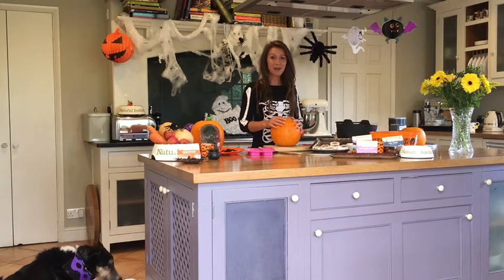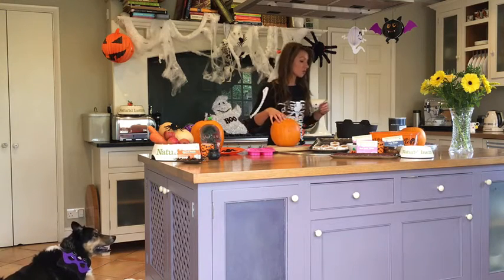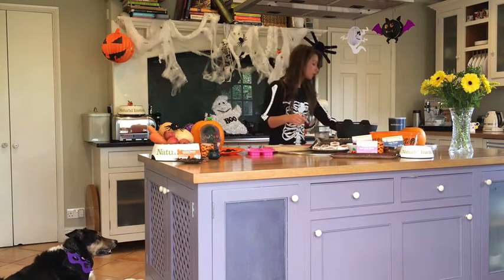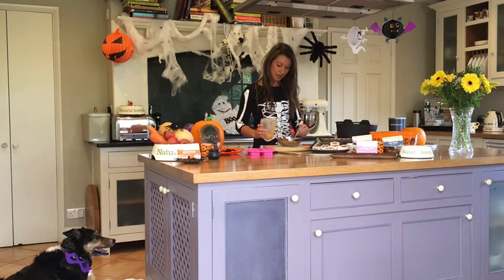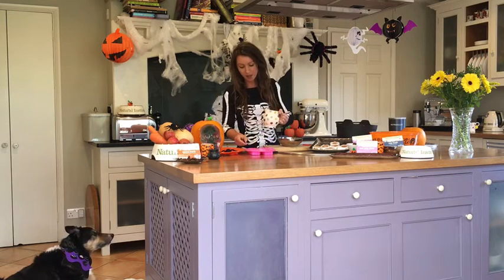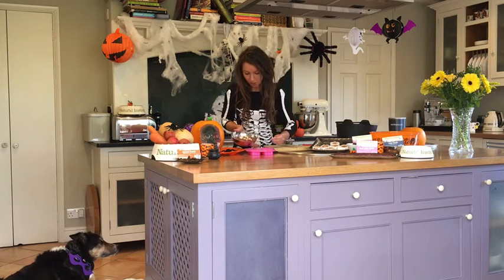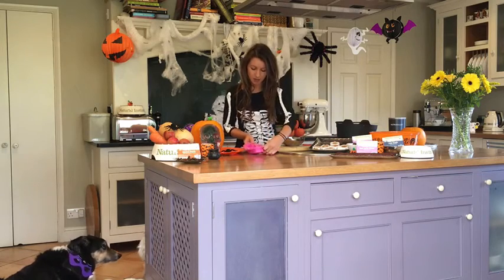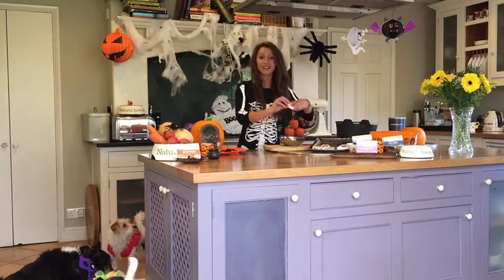Halloween Treats for your Dogs!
We have been busy in the Natural Instinct kitchen creating some delicious Halloween inspired treats for your furry friends. The Ghoul Treats are not only yummy and easy to make but are also filled with nutritional goodness!

You will need:
- A silicone mold (Halloween shapes if possible)
- Chopping board
- Spare bowl
- Knife for chopping the ingredients
- Food processer or a grater of some kind

Ingredients:
- Coconut oil
- A pumpkin (we are going to use the flesh inside it)
- Natural Instinct Beef Jerky treats
- You can add in any fresh fruit or veg if you like e.g. apples, carrots, butternut squash to make it as nutritional as possible for your pets
- DO NOT USE Avocado, Apple SEEDS, Apricot, Cherries, Currants, Grapes, Mushrooms, Onions/Garlic, Persimmons, Peaches, Plums, Raisins or Rhubarb. These are toxic to your dog!

Method:
- You will need to cut open your pumpkin and scoop out all of the inside flesh
- Use a food processor to blitz the inside flesh until it is in a liquid format
- Pop the beef jerky into the food processor and blitz (or you can use a grater) until this is in a ground format
- Mix both the pumpkin liquid and beef jerky grind together
- Warm up some coconut oil until in a liquid form and pour into the silicone mold
- Add the pumpkin and beef jerky mixture on top of the coconut oil
- Add a top layer of coconut oil into the meaty pumpkin mix and pop in the freezer for roughly 2 hours!

Nutritional benefits:
Pumpkin: is rich in soluble fibre, which will help your pets feel fuller for longer. It is also good for intestinal health, rich in vitamins A, C and E. It is also rich in B6 (Pyridoxine) to support immune function and inflammation of the gut.

Coconut Oil: promotes a healthy heart, brain function and immune function. It contains lauric acid and monolaurin, which has been found to kill pathogens like bacteria, fungi and viruses. It is also used to help your pets loose weight.

Beef Jerky: Beef heart is rich in CoQ10 and B-vitamins to support brain and heart health. Heart is a muscle meat which is rich in iron and selenium and taurine.

For more information about our food and delicious treats please